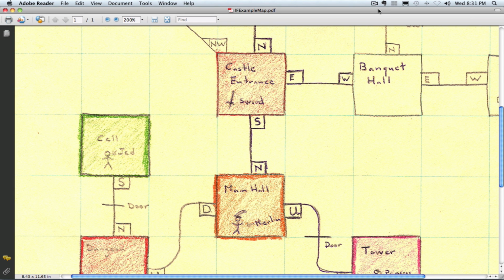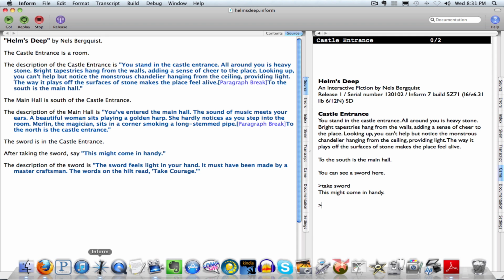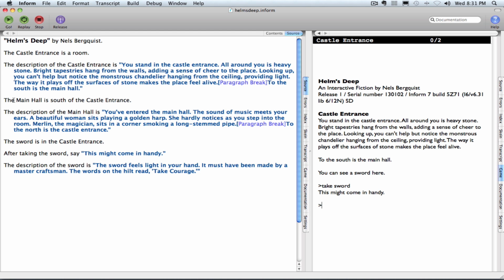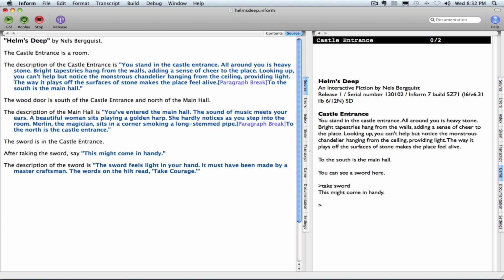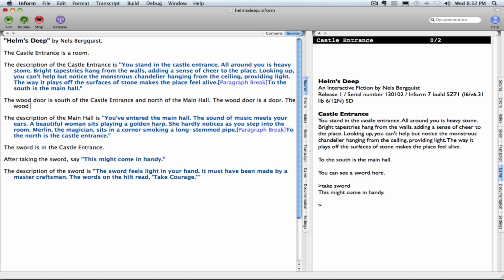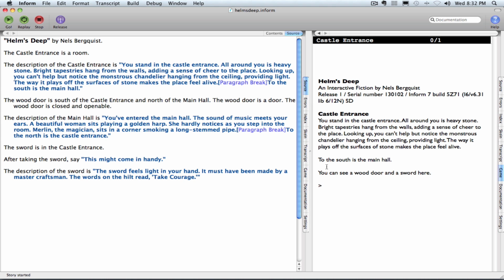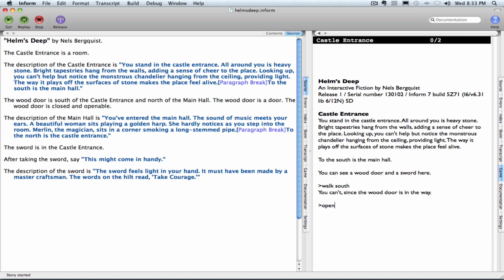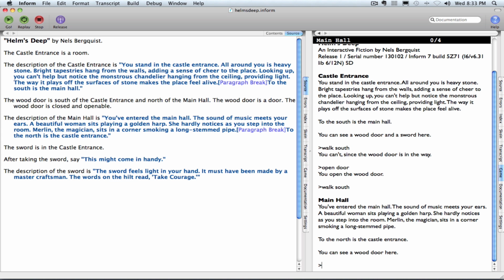Inform 7 Tutorial: Door Creation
In this tutorial, you will learn how to make a door that can be opened and shut.